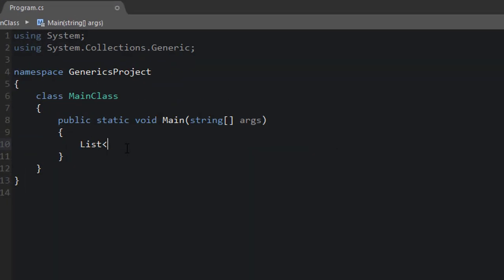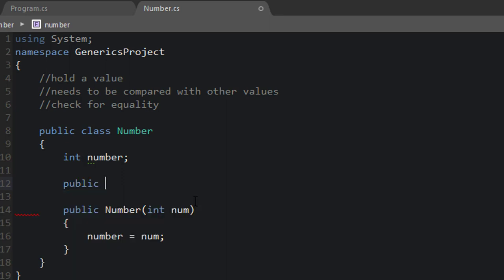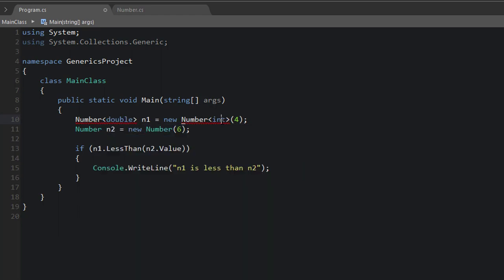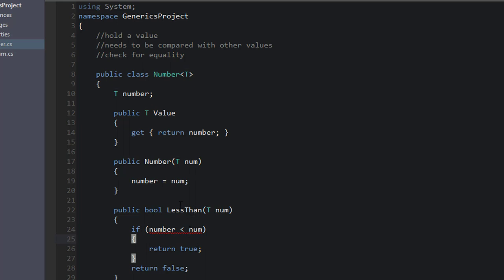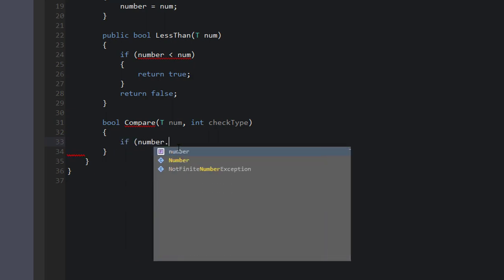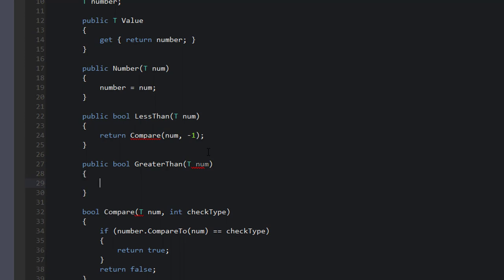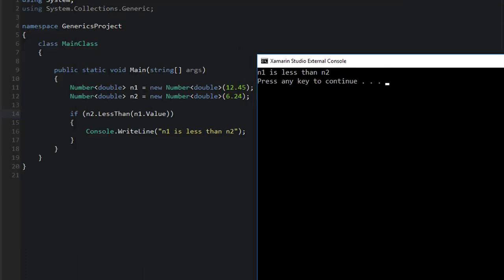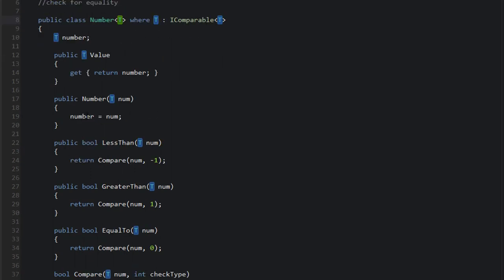Learn C# Generics With a Numbers Class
Generic classes are fairly tricky to design. Normally, generic classes are used for custom data structures, where storing, traversing, and retrieving data are the main functions. It gets weird when we want to perform operations on generic data types. In this video, Darren uses a generic Number class which is responsible for making comparison operations between data. To do this, you will learn about how to use generic constraints on your generic classes to control the type of custom data that may be used in your class. For instance, we may want our generic class to be limited to (float, int, double, etc.).

We use an IComparable constraint on the generic type, which just means that all types used with the class must implement IComparable. This provides our generic class the ability to make comparisons between the T data type.

After this video, you will be much more comfortable with generic classes.

1:10